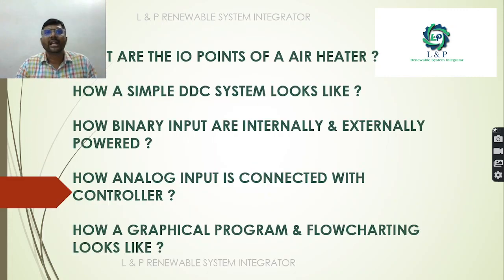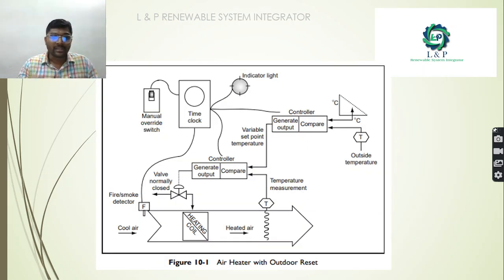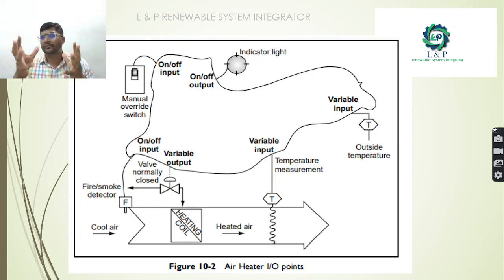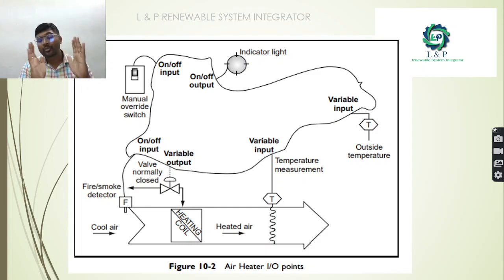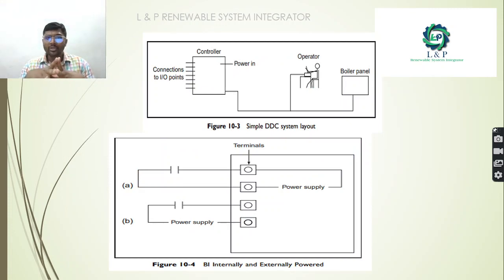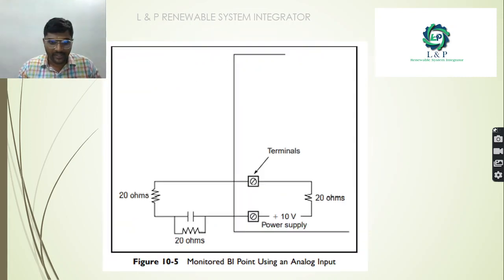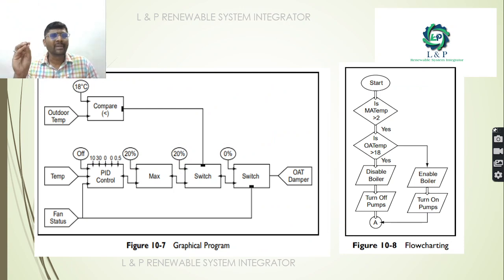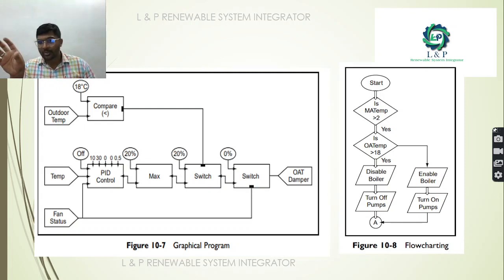MEP BASICS PART 10 OF 12 ENGLISH-MECHANICAL ELECTRICAL PLUMBING BASICS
PLEASE CONTACT

WHAT ARE THE IO POINTS OF A AIR HEATER ?

HOW A SIMPLE DDC SYSTEM LOOKS LIKE ?

HOW BINARY INPUT ARE INTERNALLY & EXTERNALLY POWERED ?

HOW ANALOG INPUT IS CONNECTED WITH CONTROLLER ?

HOW A GRAPHICAL PROGRAM & FLOWCHARTING LOOKS LIKE ?